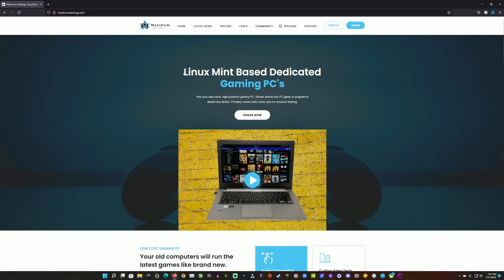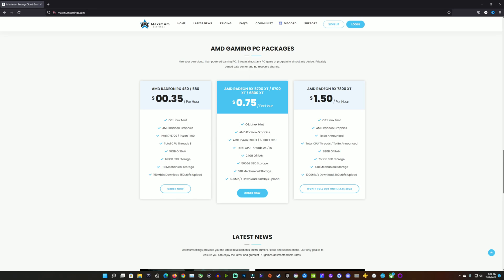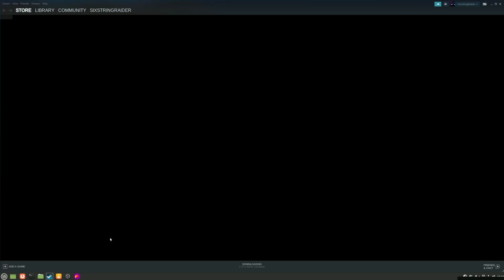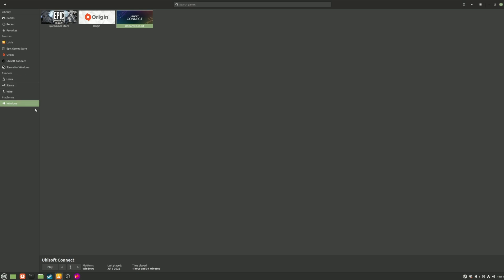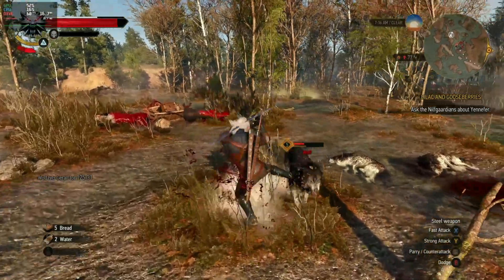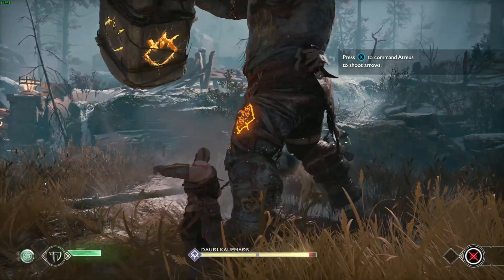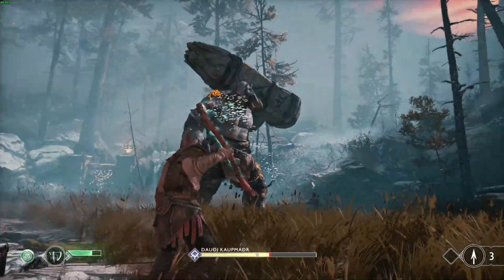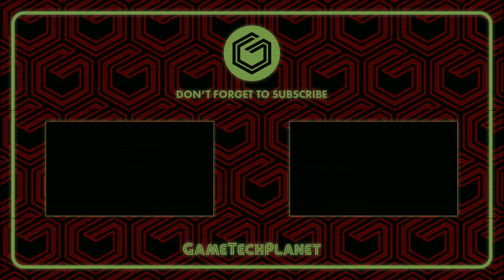Looking For A Linux Cloud Gaming PC??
Linux Mint Based Maximum Settings 6800XT Cloud PC. Streaming with Moonlight Software.